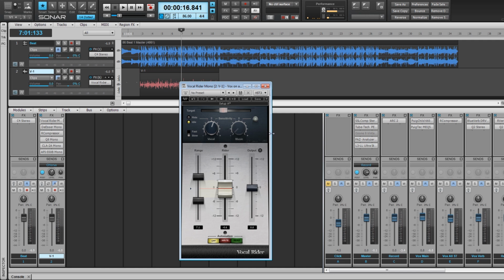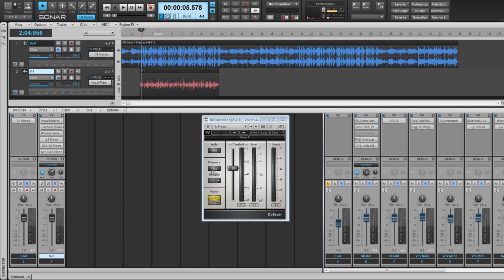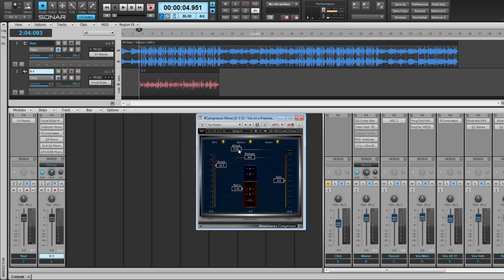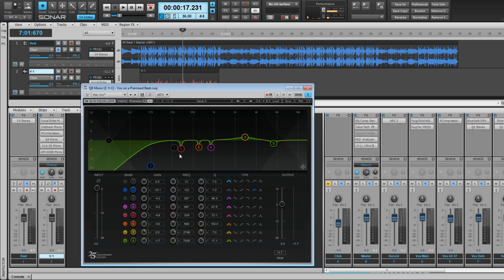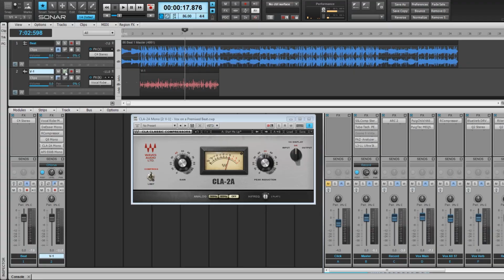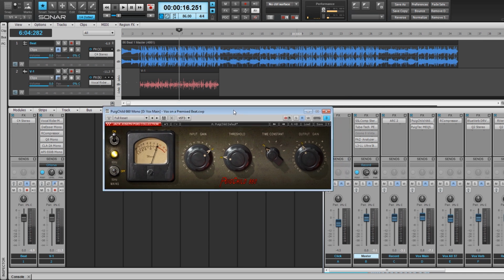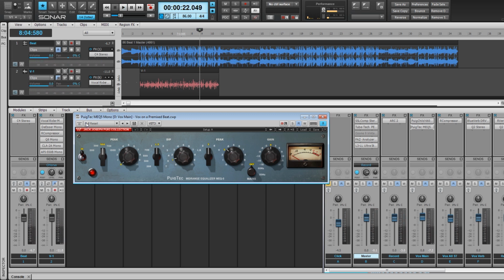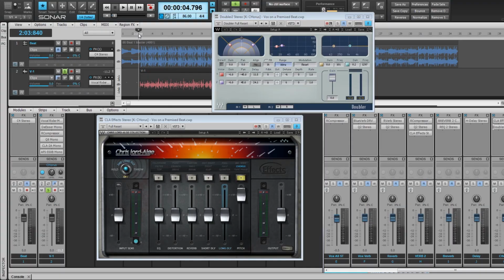How I MIX Rap Vocals (With Waves Plugins)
for rates, details, and audio examples
Get your track mixed and/or mastered by Weezna at True Sound Studios:
Weezna shows how to mix rap vocals with ONLY WAVES PLUGINS.
The rapper in this video is TRU Mac with the track produced right here at True Sound!

1. Vocal Rider - Typically i set the range up to go about +3db and about -4db and the target to pull down the volume more than let it go up (Plugin
2. DeEsser - For most singers and rappers about 7,000hz seems to work the best for most vocalists doing roughly 5-8 db of gain reduction (Plugin
3. Renaissance Compressor - I have the attack set to 0.50, the release at 160, ratio at 3.10, threshold set to gain reduce about 3-4 db (Plugin
4. Q10 Equalizer - this EQ i use to take out bad resonances in the vocals, i also use it to roll off the low end and boost a bit of mid range (Plugin
5. CLA-2A Compressor / Limiter - i set the peak reduction to about 3-5 db of reduction (Plugin
6. API 550B - this gets tricky as every vocal i different but typically i'm boosting 3k or 5k by 2db (Plugin
7. PuigChild Compressor - with this compressor i usually turn up the input gain to get a bit of saturation, set the time constant to 1 or 2, and gain reduce only a few db (Plugin
8. PuigTec EQs - once again this gets tricky as every vocal i different so i'm usually trying to add something that the vocal need after all of this processing. Just have to use your ears here (Plugin
9. CLA Effects - Chorus up full, all others turned off, and the direct output is off too (Plugin
10.
Cakewalk by Bandlab DAW
Signup for my Drum & Guitar Loops Website and get 50 FREE Loops
CONTACT TRUE SOUND STUDIOS:
BACKGROUND:
• Produced & Mixed/Mastered over 4500 tracks totaling in millions of plays
• 21 years in the music industry